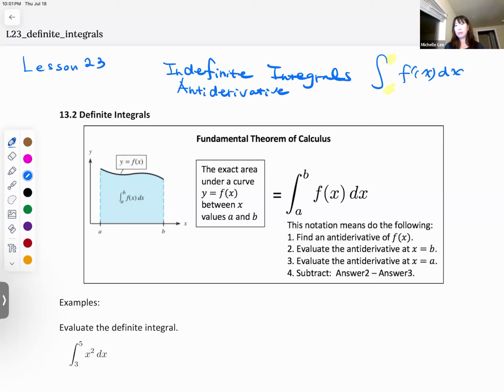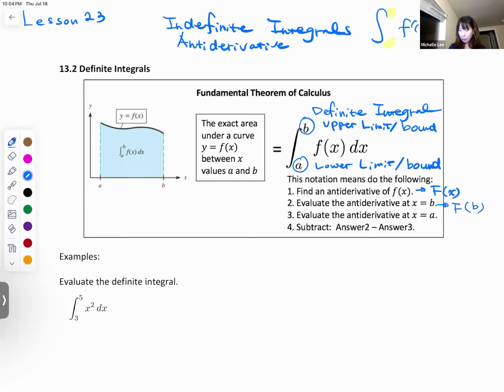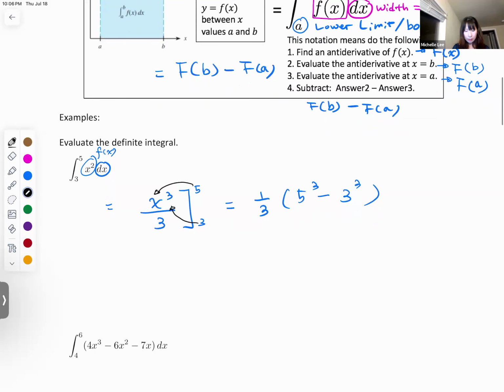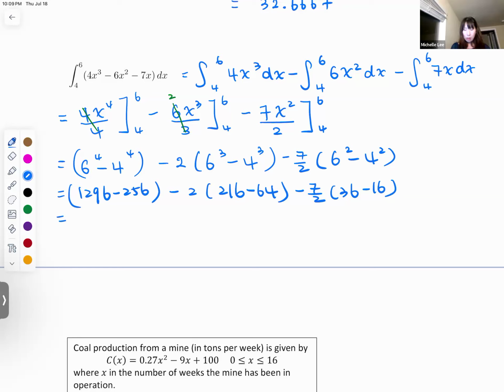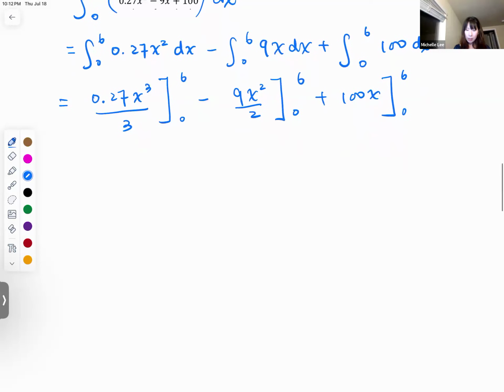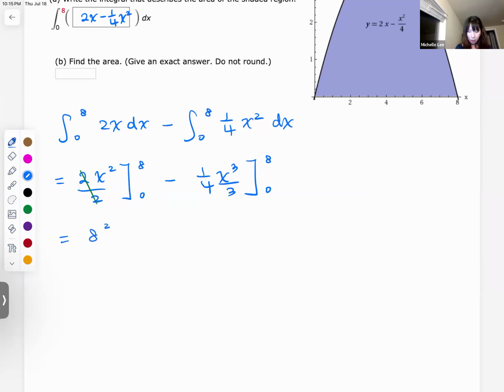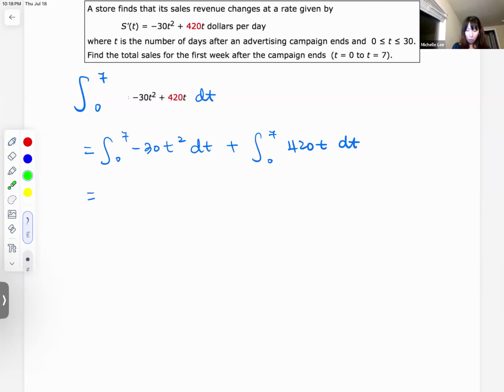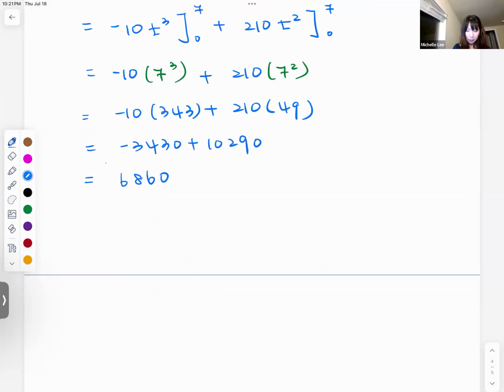Lesson 23 Definite Integral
Find the definite integral